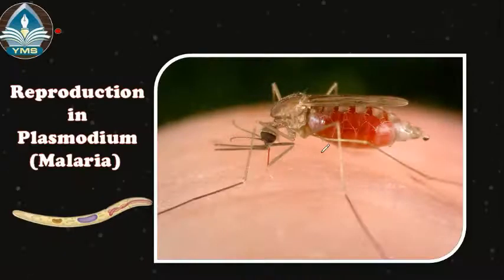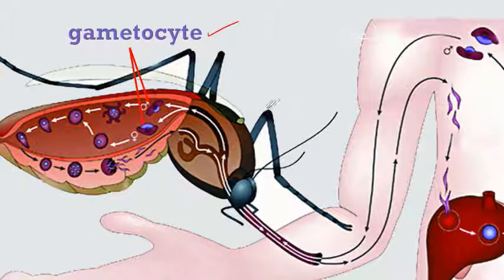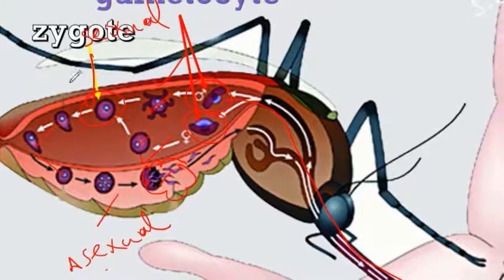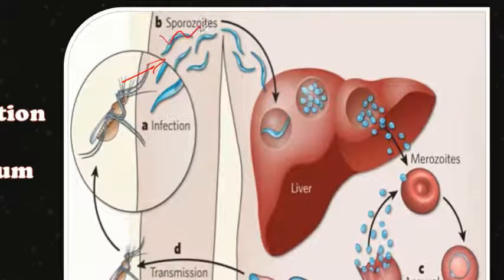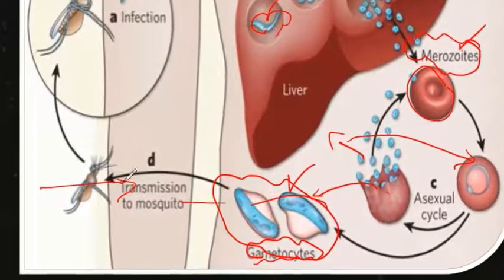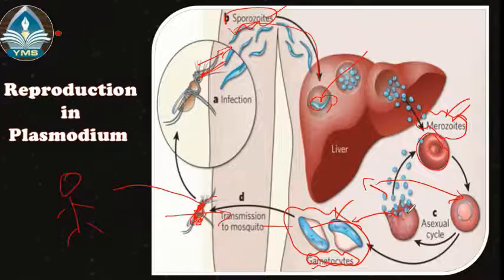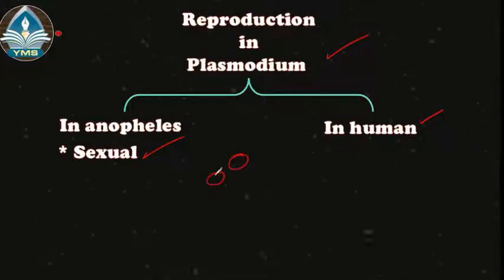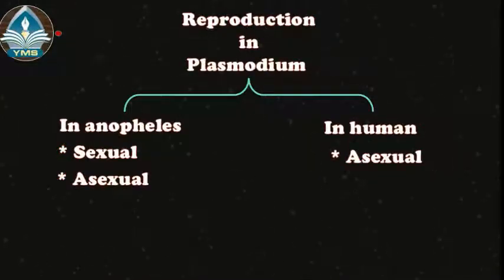Reproduction in Plasmodium